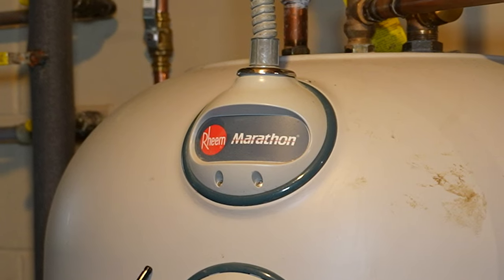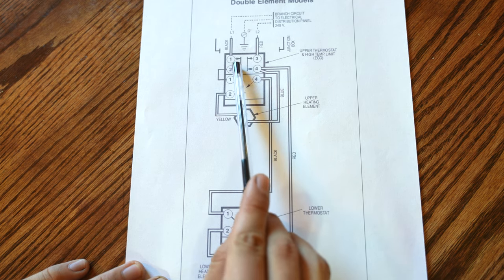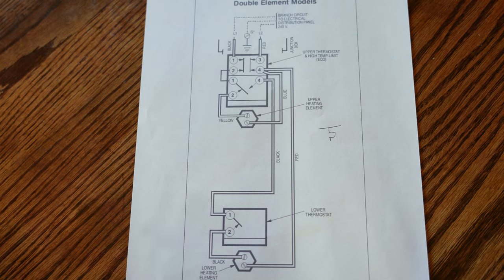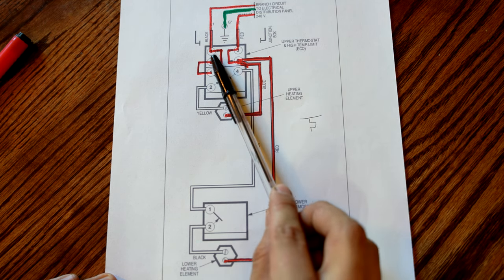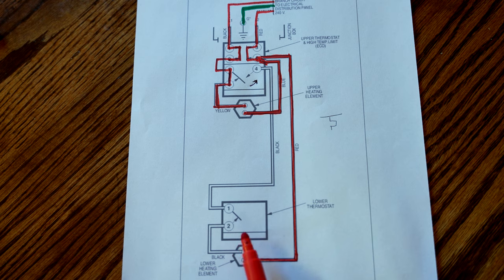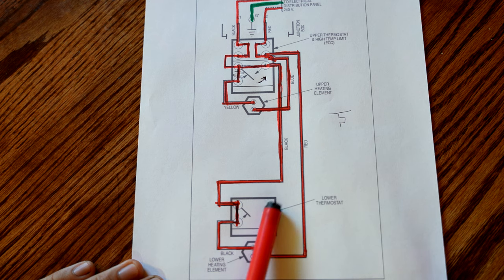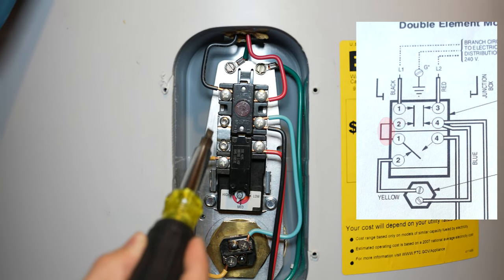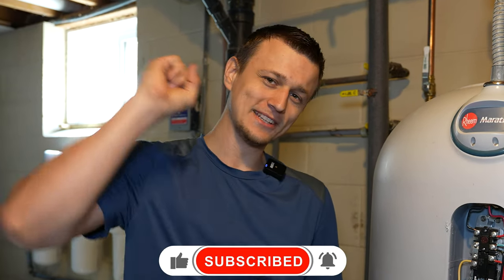How To Read Water Heater Wiring Diagram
How to read a water heater wiring diagram or schematic on an electric water heater. The one I use in the video is a Rheem Marathon water heater. Most other brands of electric water heaters will operate in a similar fashion so if one can understand this wiring diagram, other water heaters will be easy to understand as well. If you would like to see more of my videos on water heaters, I have a water heater playlist you can check out. Enjoy! 😉

👨‍💻 Or if You Believe Crypto is the Future:
Bitcoin: 3Lor4QqqExtScgkuHkNffJJksVXM5cq1mM
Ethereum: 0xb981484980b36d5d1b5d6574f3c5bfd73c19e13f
Sony A7SIII
Sigma 24-70mm Lens
GoPro HERO 8